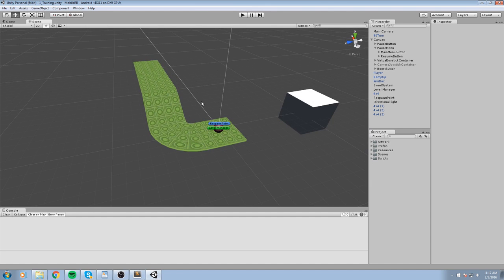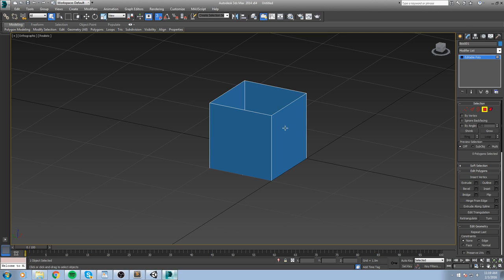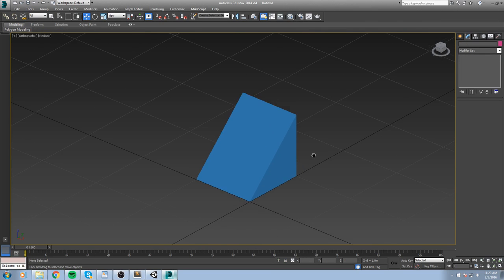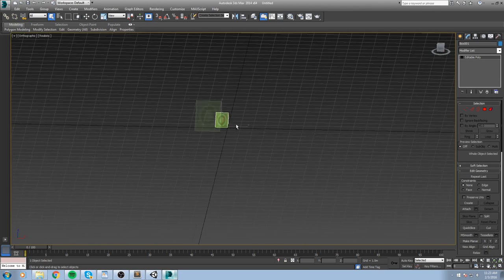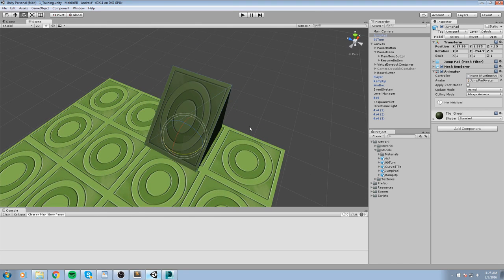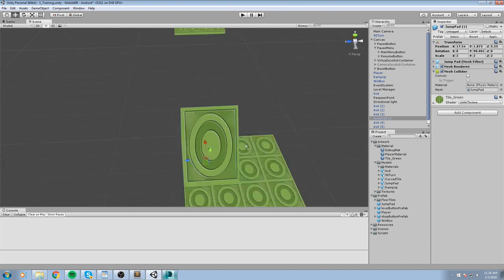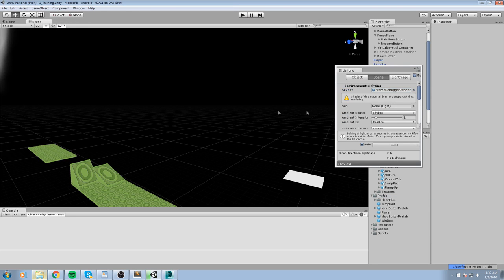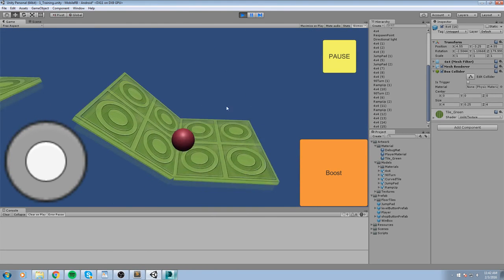Unity Mobile Game Tutorial • 20 • Jump Pad TutorialC#